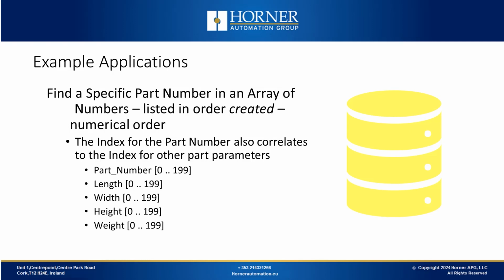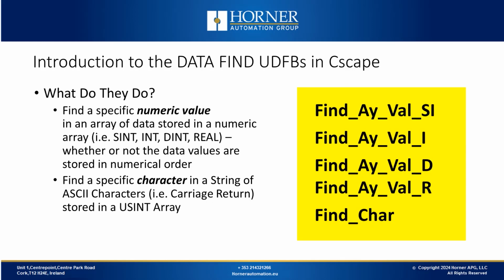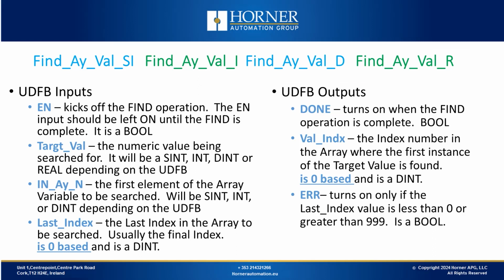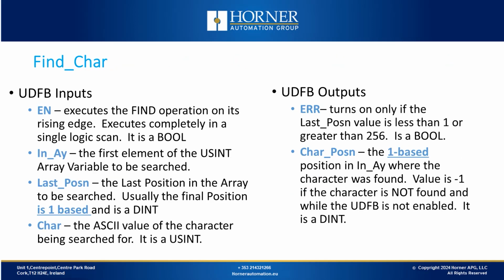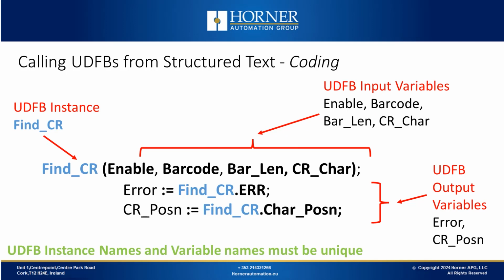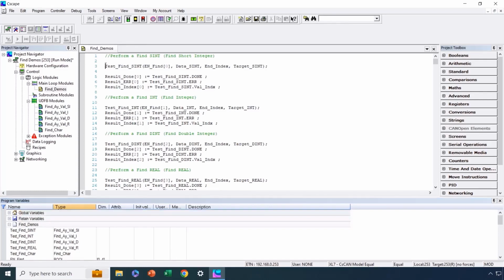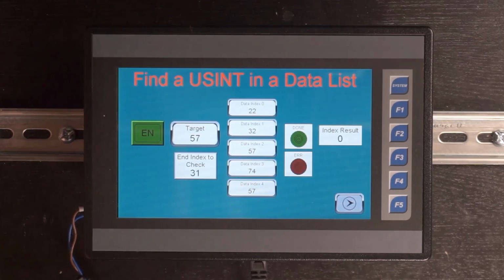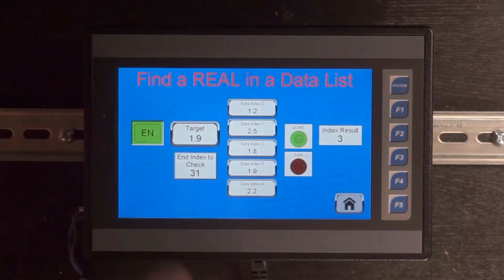Find Operations Using Structured Text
In this webinar- we’ll be programming in Structured Text (ST). This time, we’ll be using this powerful and flexible programming language to perform a variety of Find Operations. Searching through a series of machine presets? Looking up a Bar Coded part number in an inventory list? These are just a couple of applications where a ST-coded Find routine can get the job done. Join us for practical programming tips and (as always) plenty of demonstrations.